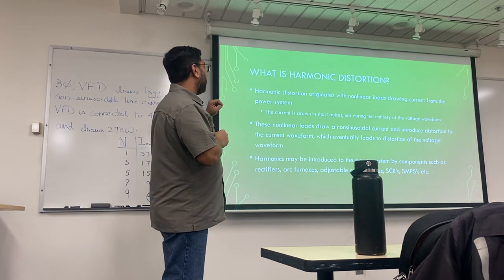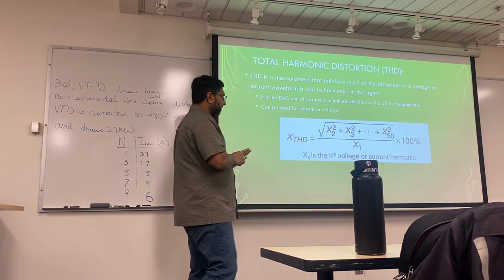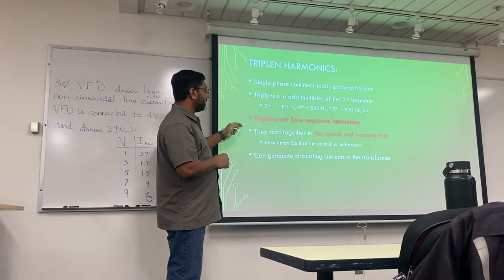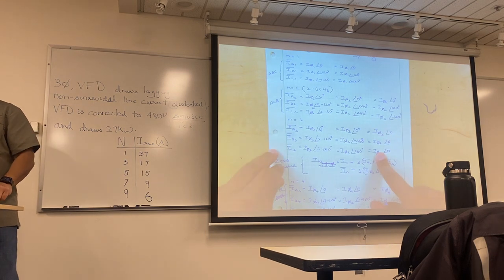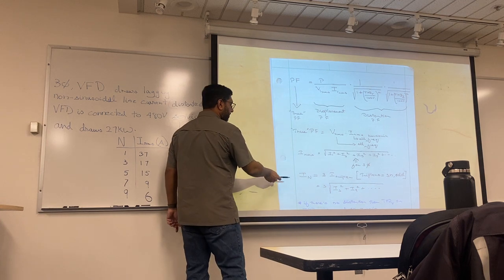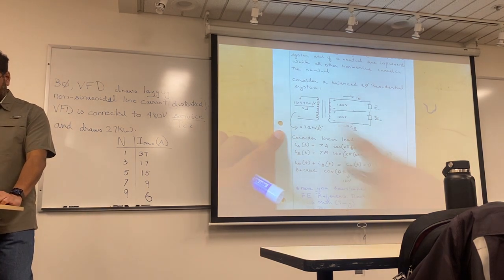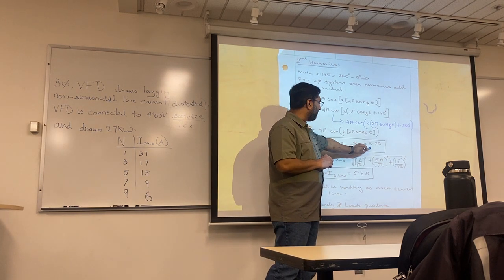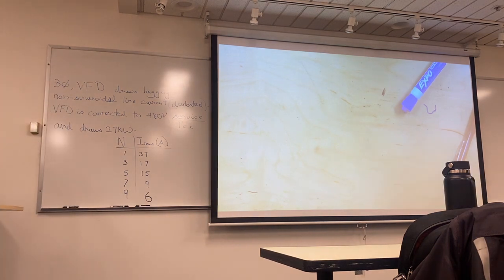(1/2) EE 347 Lecture 4 (04/10/2024)